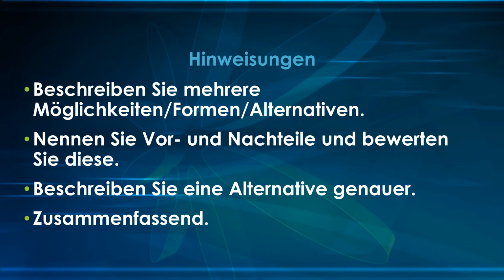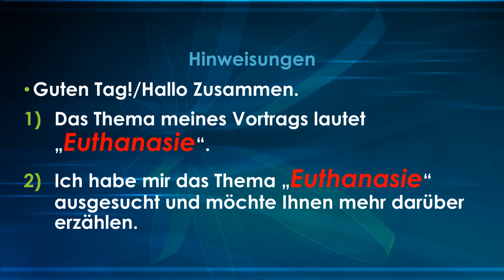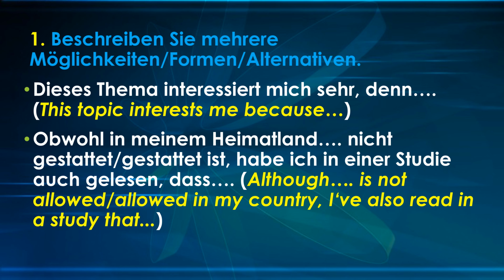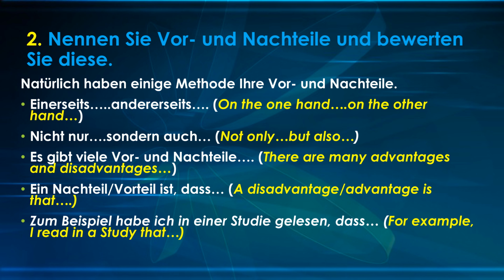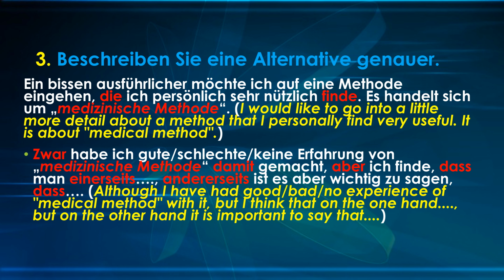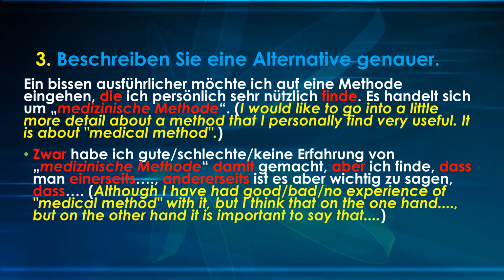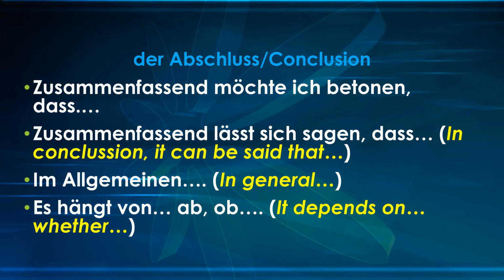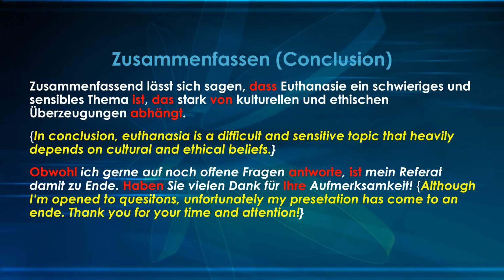B2 Sprechen Teil 1 Format || (Goethe Zertifikat)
Die B2 Sprechen-Prüfung von Goethe ist ein 15-minütiger mündlicher Test, der die Fähigkeit des Kandidaten beurteilt, fließend und zusammenhängend auf Deutsch zu kommunizieren. Sie besteht aus drei Teilen.
Im ersten Teil erhalten die Kandidaten eine kurze Präsentation zu einem vorgegebenen Schlüsselpunkt. Dabei wird ihre Fähigkeit getestet, Ideen klar und effektiv zu strukturieren und zu präsentieren. Im zweiten Teil diskutieren die Kandidaten das Thema mit dem Prüfer/Partner, wobei sie auf Fragen antworten, Meinungen äußern und in Dialog treten und ihre interaktiven Kommunikationsfähigkeiten unter Beweis stellen. Der dritte Teil ist eine kollaborative Aufgabe, bei der die Kandidaten ein Szenario mit einem Partner besprechen, Lösungen vorschlagen und Ergebnisse aushandeln und so ihre Fähigkeit testen, zu argumentieren und Vereinbarungen zu treffen.
Während der gesamten Prüfung wird Wert auf Flüssigkeit, Klarheit und korrekte Verwendung von Grammatik und Wortschatz gelegt. Die Kandidaten müssen die Fähigkeit nachweisen, alltägliche Gespräche und Diskussionen zu abstrakteren Themen sicher zu führen, was den Anforderungen der B2-Stufe entspricht.